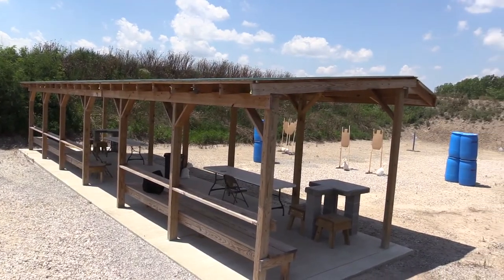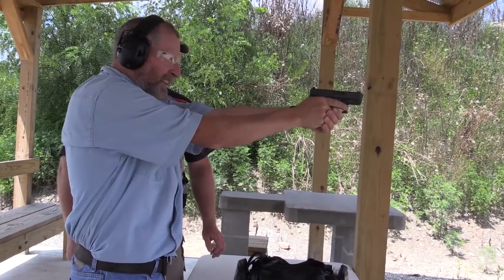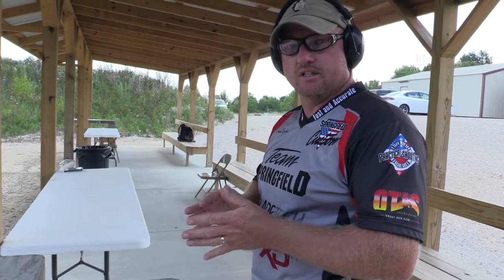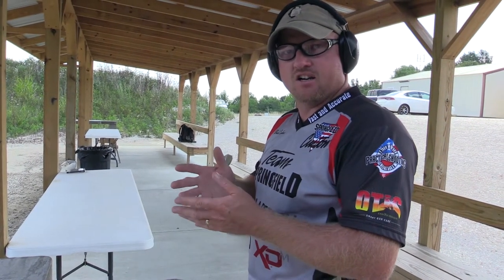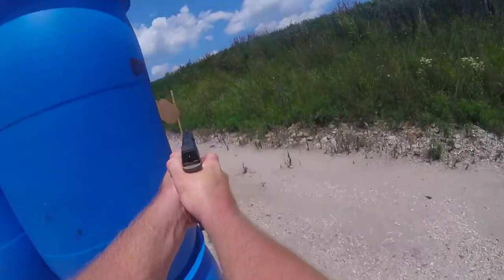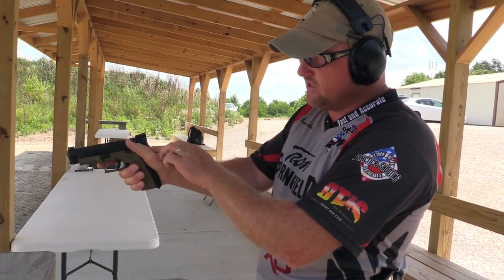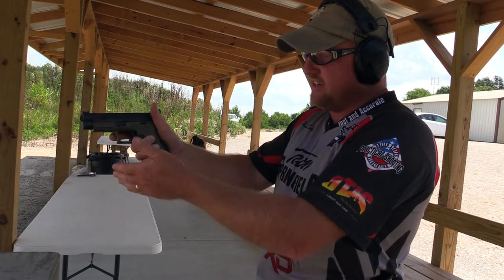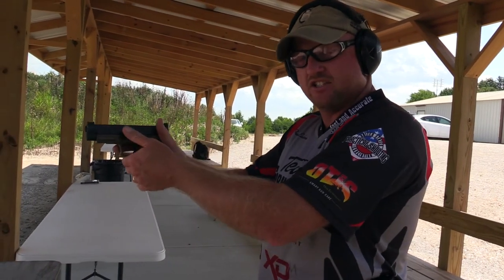What Handgun is Right for You? | Whittaker Guns